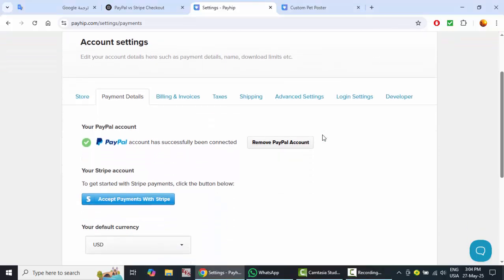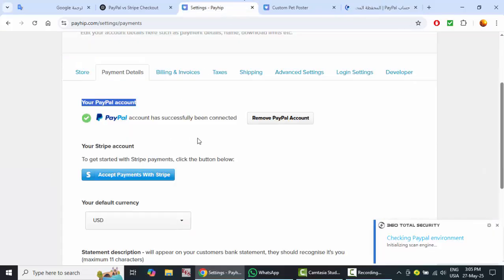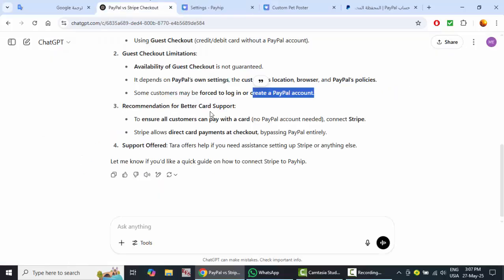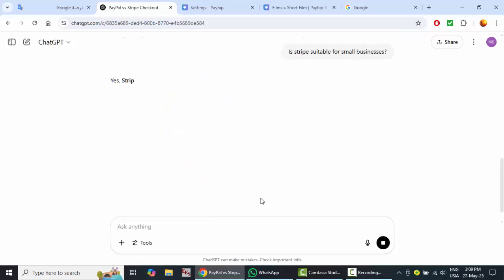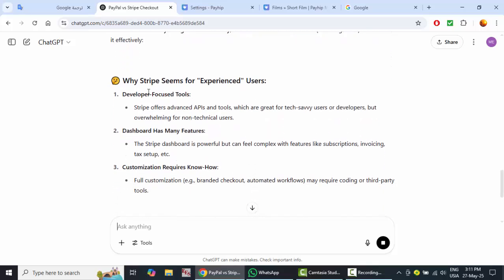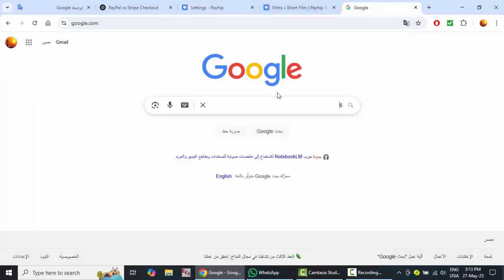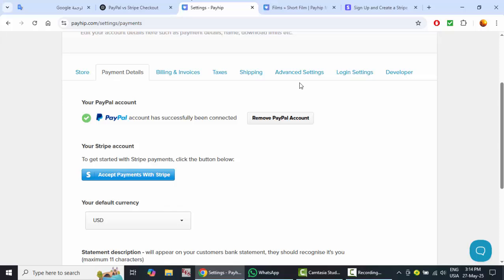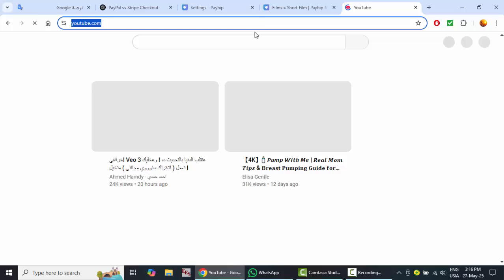How to get paid through payhip, paypal vs stripe, your selling strategy for digital products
How to get paid through payhip, paypal vs stripe, your selling strategy on social media and free website.